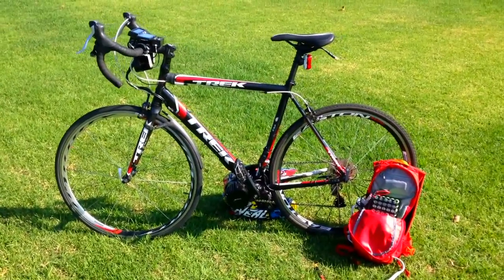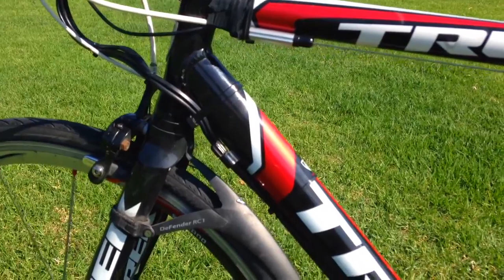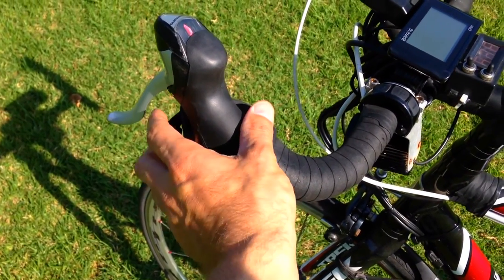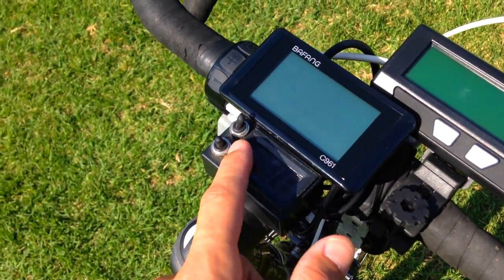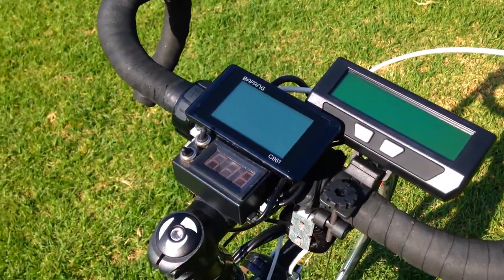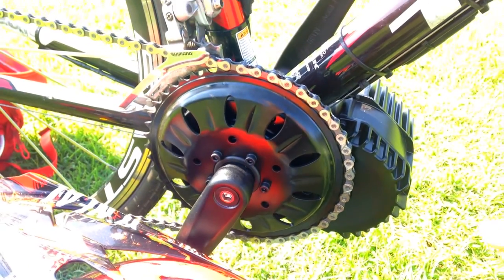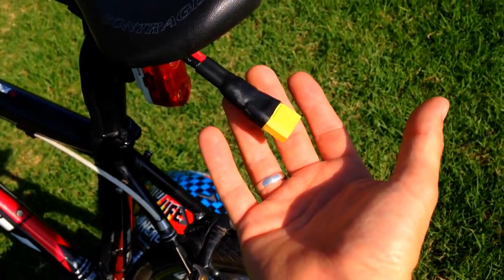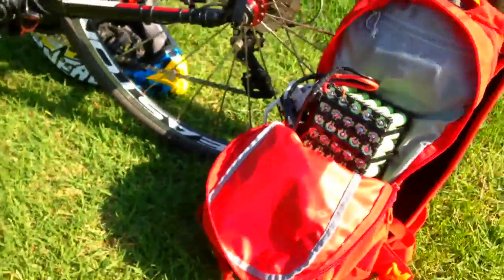Top 3 Best Mountain Bikes Review Has Finally Been Revealed!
Here I reviewed Top 3 Mountain bikes 1 with video and 2 in video description. If you're looking for a new off road ride. Mountain bikes are a joy to own, yet for many of you they seem like a luxury which is out of your reach. Thankfully I am here to tell you that there are many budget mountain bikes that you can take home with you, which will perform wonderfully on the toughest of trails and terrains. Road bike is also :)

***Vilano Blackjack 2.0 Mountain Bike***

Price Range: $$$
Rating: 5

The Vilano Blackjack is a new 29er, which has been designed to take on pavements, roads, dirt trails, and uneven paths with ease. This 2015 bike is composed of some of the best workmanship you will ever find, guaranteeing that the money you spent was worth it.

For one, the bike has a butted and lightweight 6061 aluminum alloy frame that has been hand built, as well as a suspension fork with 80mm travel for maximum control on all terrain. The Vilano Blackjack is also composed of 8-speed Shimano EF-51 integrated shifters for simple gear changes, and dependable mechanical disc brakes for great stopping power in all conditions.

Some of its features included

    Frame: 6061 Alloy 29er Hard Tail
    Brake: Mechanical Disc
    Fork: Suspension 80mm Travel
    Double Wall Alloy Rims

***New In Box 2014 Gravity Basecamp 1.0 Mountain Bike***

Price: $$$
Rating: 4.5

The Gravity Basecamp 1.0 is a mountain biking innovation that has revolutionized the way you ride. The bike is made up of a large and well-built aluminum frame with an adjustable Suntour fork, which has been designed to optimize comfort and control in all conditions.

This bike also includes 24-speed Shimano Altus gearing and front and rear Tektro Novella disc brakes, for quick speeds and powerful stopping respectively. Additionally, the bike has double-wall aluminum wheels that are solidly built for easy navigation. Advancements like the gusset tube technology and adjustable preload work to increase the performance of the bike.

    Oversize Aluminum Frame
    Adjustable Suntour Fork
    Disc Brakes Front and Rea
    Double walled Aluminum Wheels

If you have any question on how to buy a any types of bike, please let me leaving comment, I would love to get back to you with an answer.

For Geting more and more bike info , Go to Amazon. To get the Discount.

This is a review video about  bikeradar, cycling, biking, bike, Bicycle , Mountain Bike , best mountain bike, best bike.